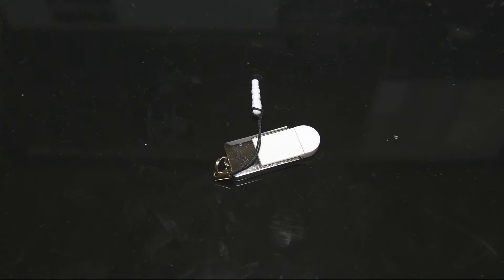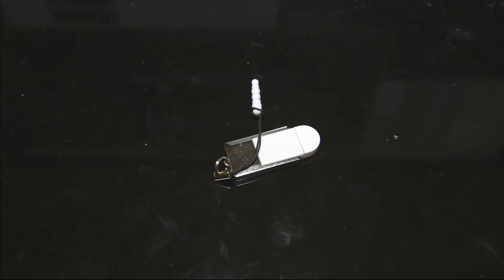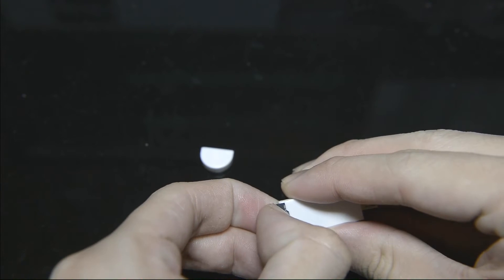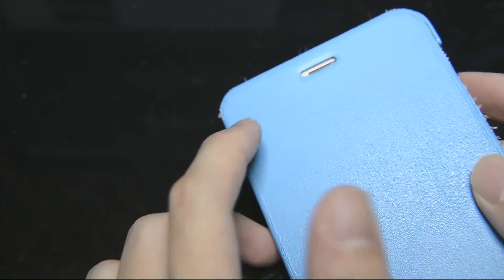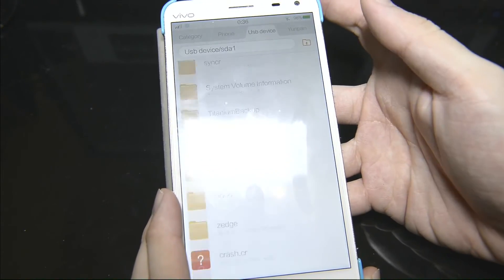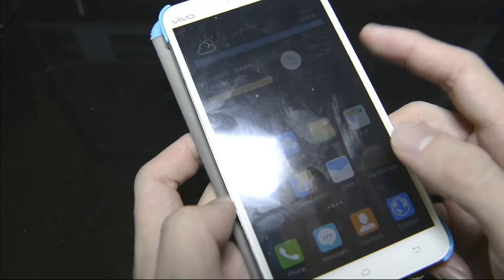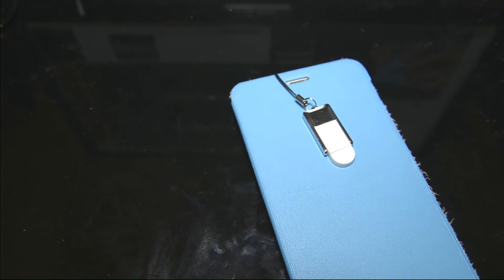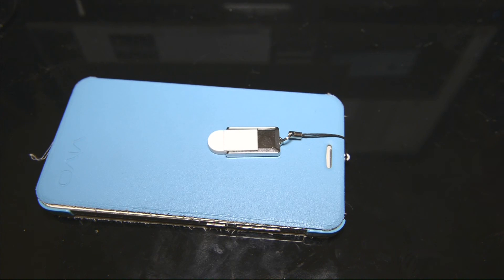Smartphone MicroSD Expansion Workaround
Sad that your favourite phone does not support microSD card expansion? Here is a gadget that provides an excellent workaround that very problem!

What you are seeing is a microUSB microSD OTG card reader that is extremely small and plugs straight in to your phone! Use your favourite media or file explorer app to access the additional storage. I've used such a setup for quite some time already and it works really well.

To buy the product, search on eBay for "microSD OTG" and you should get the exact product. If you missed out anything in the video, do read the written article for a clearer understanding